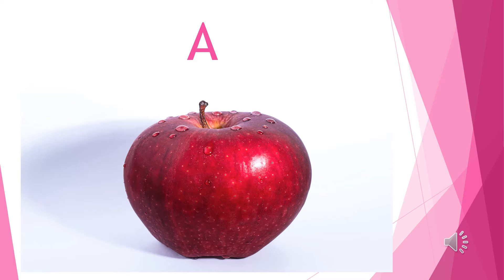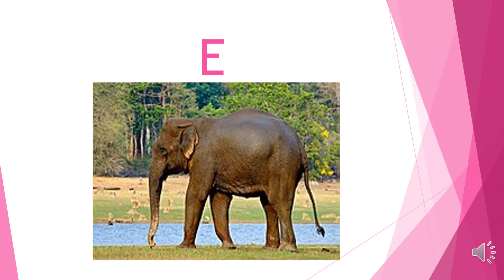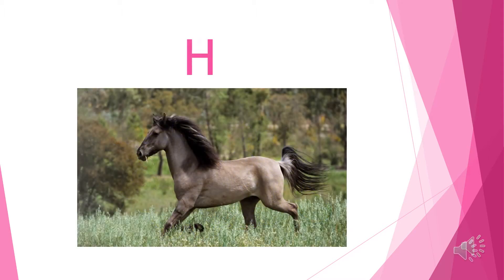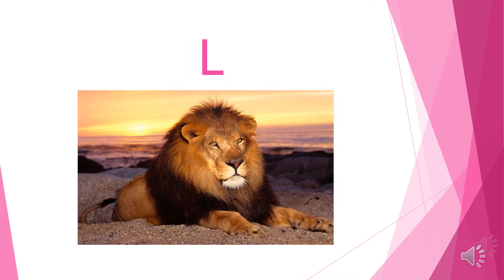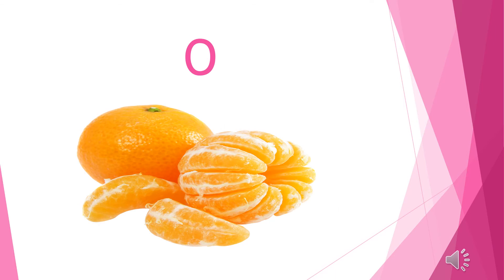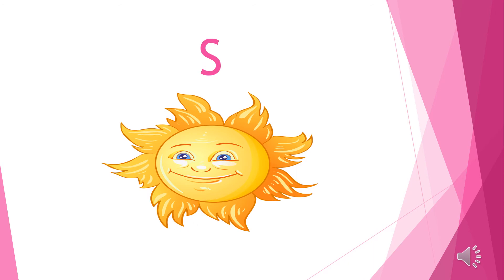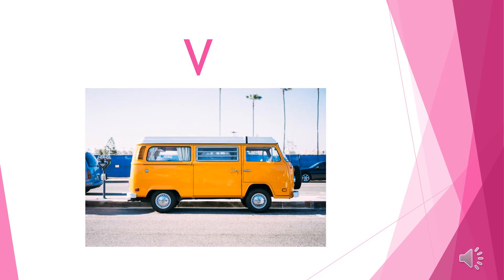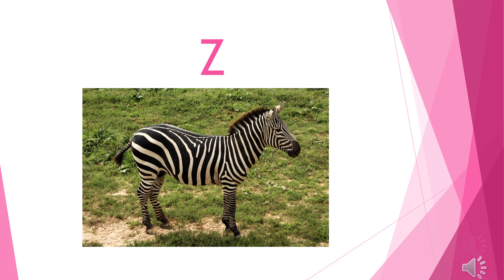ALPHABET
Easy explanation of alphabet for class nursery to kg